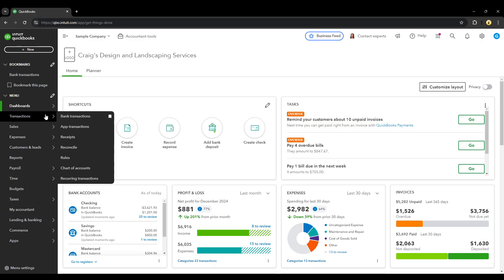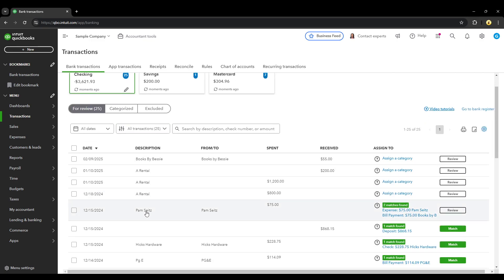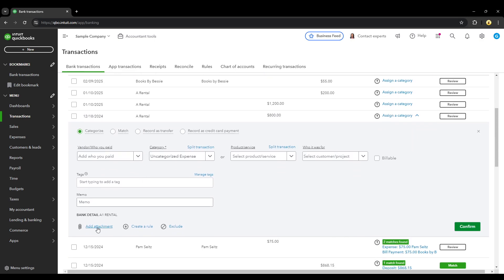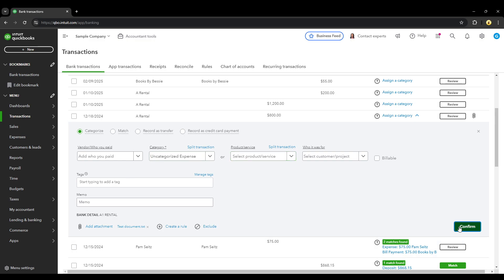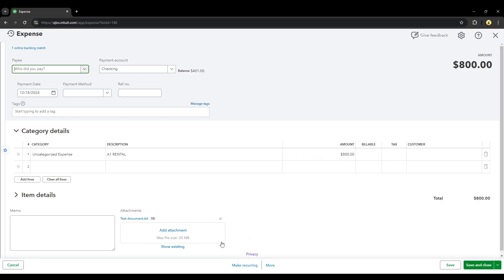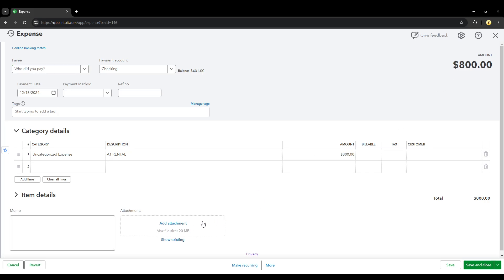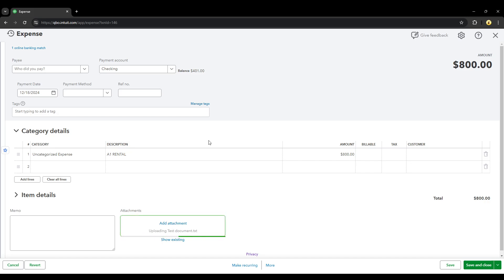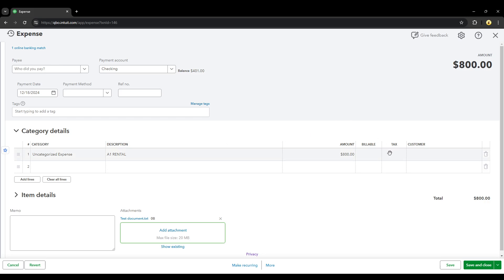QuickBooks Tips: How to attach receipts to transactions